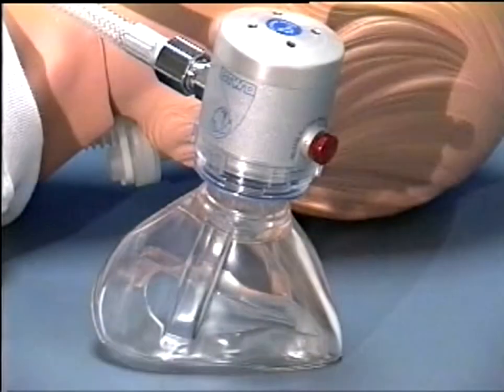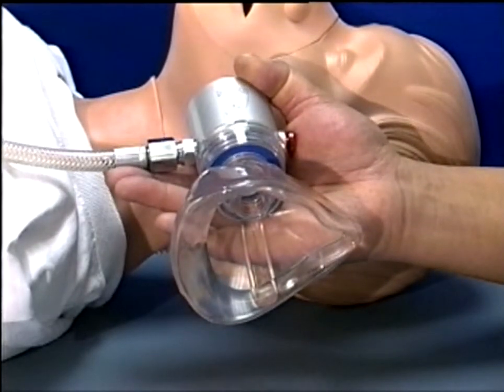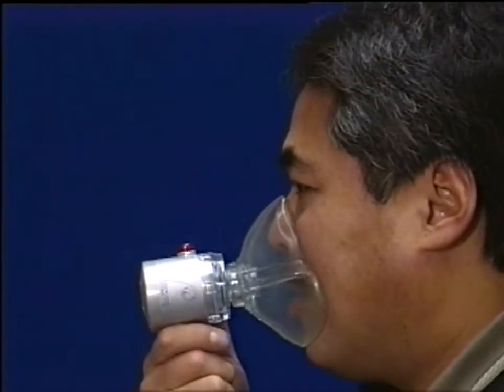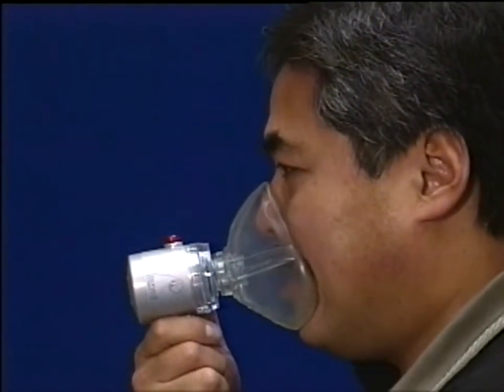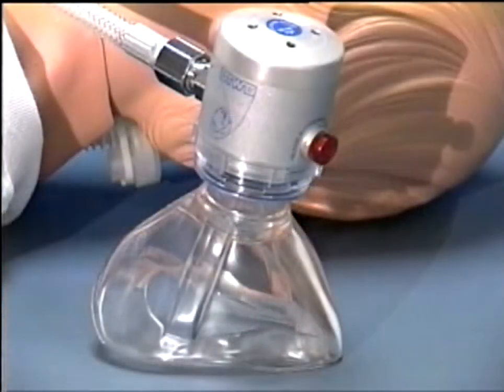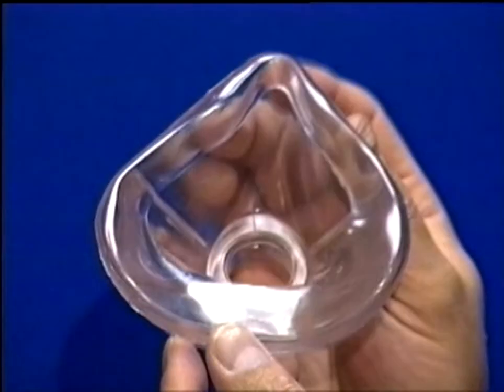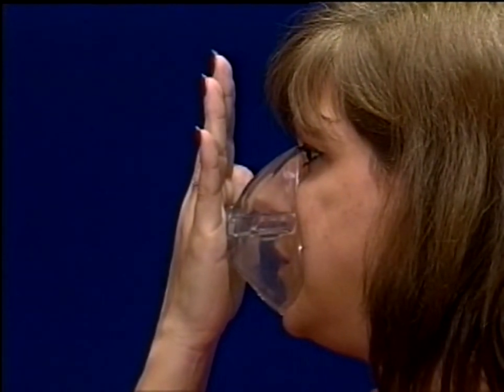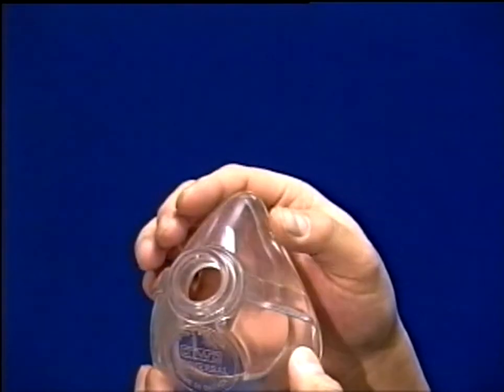Demand Valve Resuscitator MP4